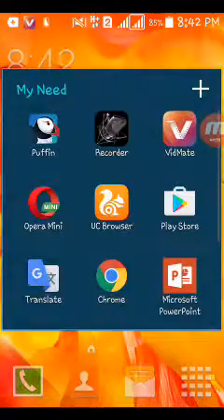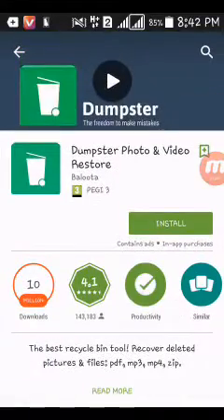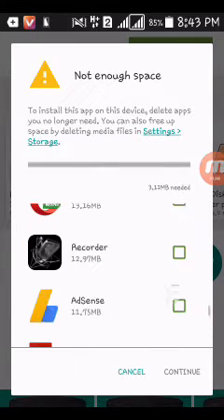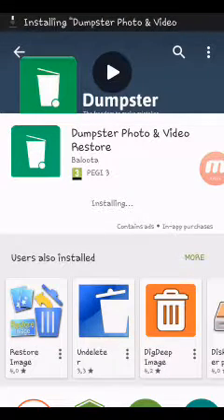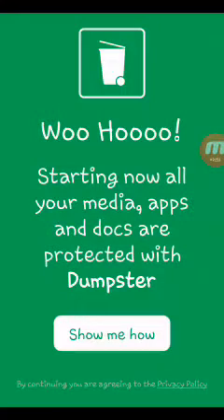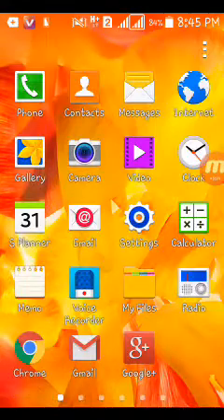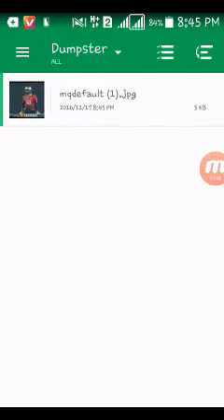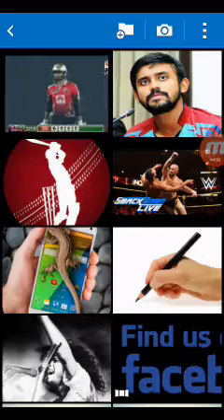এবার ভুলবশত ডিলেট বা ফরম্যাট হওয়া পিক,ভিডিও,অডিও সহ সকল ফাইল ফিরিয়ে আনুন !!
Top android software 2016
Best android Apps 2016
Android Bangla Tips
Android Bangla Tutorial
Bangla Android Tips
Bangla Mobile tips and tricks
Best bangla mobile tips
Best games for android
Bangla games Review
বাংলা টিউটোরিয়াল
বাংলা অ্যান্ডয়েড টিউটোরিয়াল
বাংলা আন্ডয়েড টিপস

আশা করি আমার চ্যানেল এর সাথেই থাকবেন এবং
আমার ভিডিও যদি ভাল লাগে অবশ্যই লাইক দিবেন এবং ফেইসবুকে শেয়ার করবেন দয়া করে।

If you like my video Please:

★ How To Speed Type Bangla Your Mobile!

★How to Most Popular Computer  Software Use Your Android Mobile!

★Change Your Mobile Same Iphone Style!

★how to record imo,Viber,whatsapp, tango, messenger, All Call Record only one video call on mobile

★এবার আপনি ইউটিউবে ভিডিও চালিয়ে যে কোন কাজ করুন খুব সহজেই নতুন টিপস!!

★ আপনি কলম দিয়ে যে ভাবে লেখেন!! এখন আপনার মোবাইলে সেইরকম লেখুন!! অবাক করা একটি এপ!!

★ এই এ্যাপটি দিয়ে আপনার বন্ধু দের ভয় পাইয়ে দিন সবাই ভয় পেয়ে যাবে!!

★সহজেই আপনার মোবাইল টি বানিয়ে ফেলুন Samsung s6 একদম নতুন নিয়মে!!

খুব সহজেই খেলা দেখুন আপনার মোবাইলে!!

Like|Share|Comments